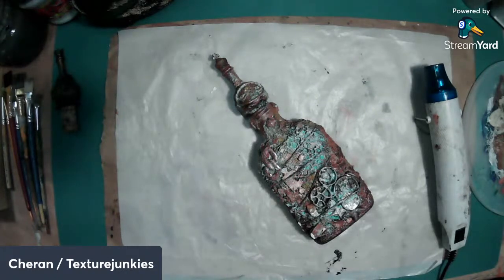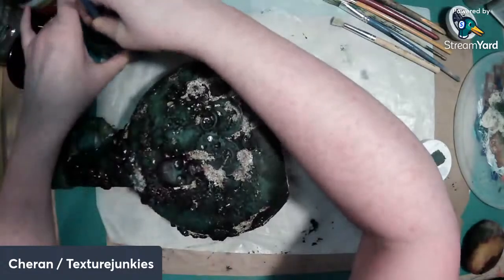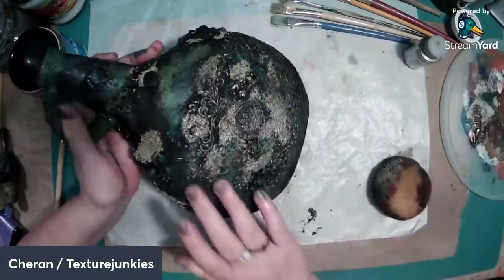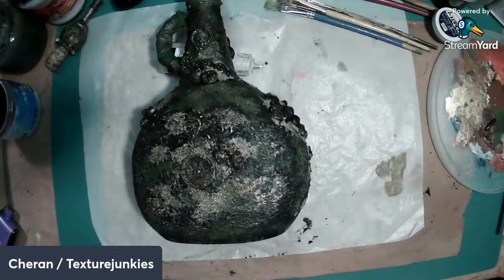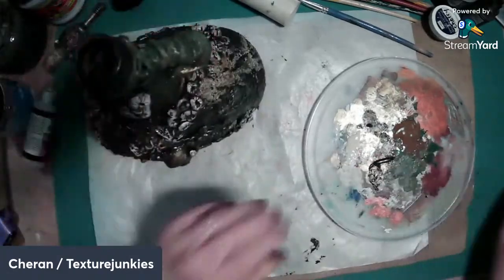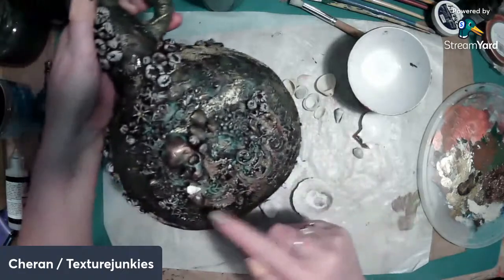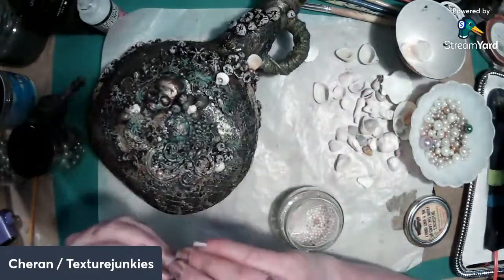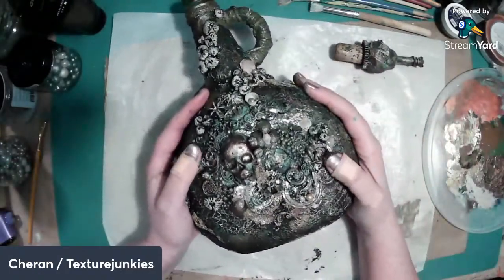Mixed Media Shipwreck Bottle 2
In this 2 part class I'm sharing some of my personal secrets for creating textures and finishes. You don't need anything special. You can even dig in your recycling or all of your 3D bits and see them differently with a little imagination. Please check out pat 1 to get started. If you do make a shipwreck bottle please post on social media using the # below so I can gather them together in a short video.
Thanks so muh for hanging out with us and I would be so grateful if you could drop a comment and a thumbs up.